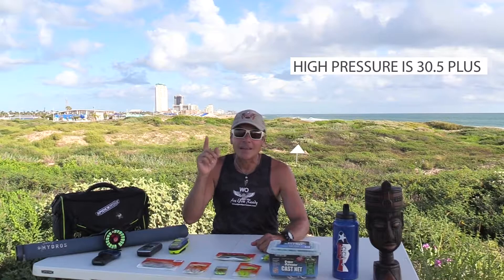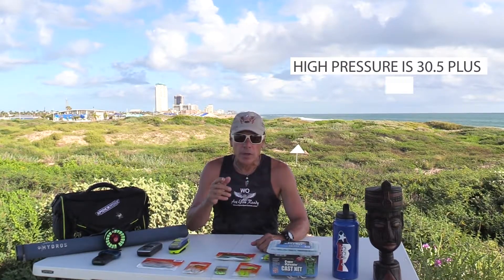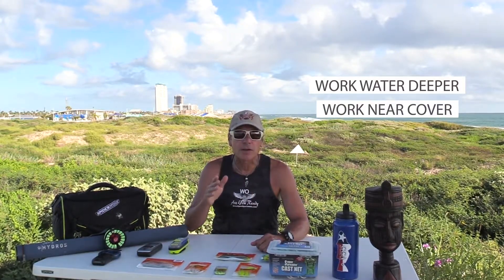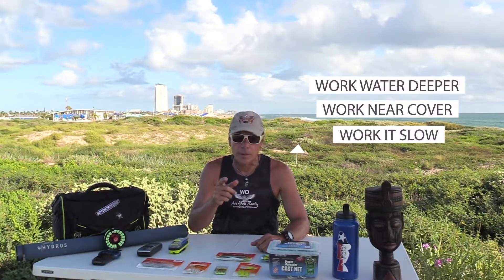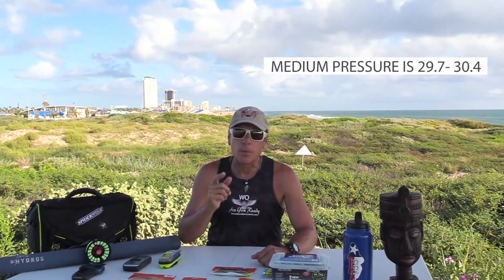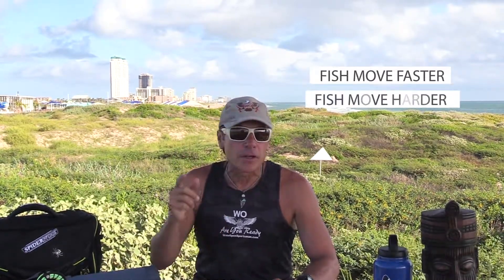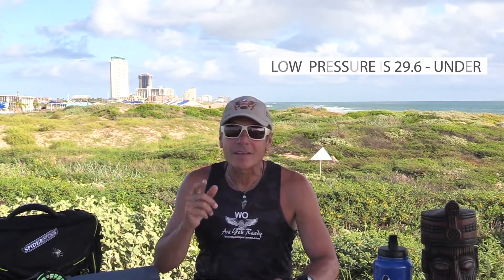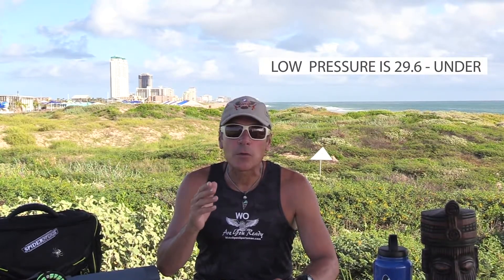#1 Fishing Tip That Will Net You More Fish | Wide Open Sportsman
Greater than 30.5 High pressure - work deeper water - work near cover - work it slow
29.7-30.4 Medium pressure - Normal range - more aggressive bite
29.6 or Lower  - Slower Presentations - experiment a bit more

Rising pressure - slow it down
Stable pressure - stable and consistent
Falling pressure - the best conditions - aggressive presentations

On today’s Wide Open Sportsman’s segment we talk about probably one of the most important single factor to help you understand conditions for fishing - barometric pressure.

Fish can feel this pressure and they change their feeding habits dramatically.

So if you know the barometric pressure and it’s easy to get on your phone, you can change your approach. Maybe even go out in the evening to fish rather than the morning. Or not go at all.

I’ll give you the ranges for high, average and low pressure and give you my tips on how to change the approach. Stay hungry my friends. Knowledge is power.

❗ Did You Like This Video?❗ Click the 👍  “Like”  Button Above 👆

🔥  Let Me Know What You Think About This Video In The Comments Below 👇